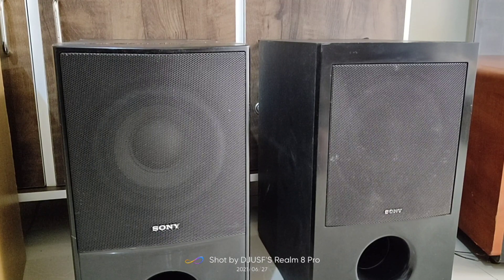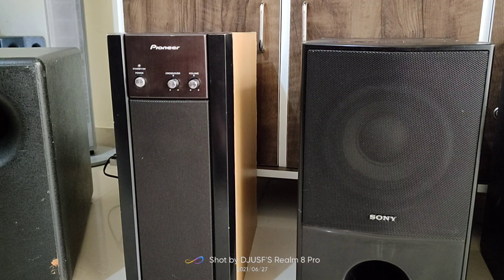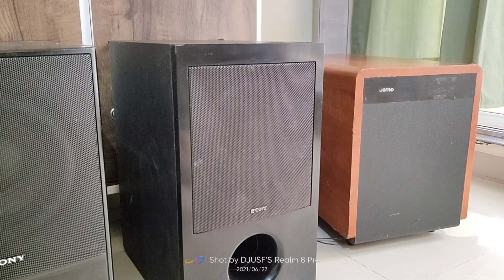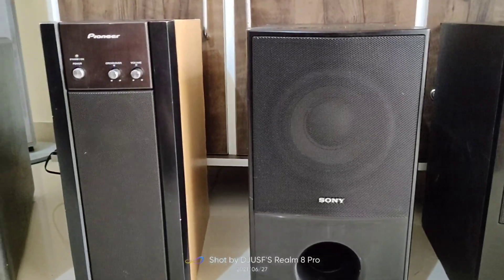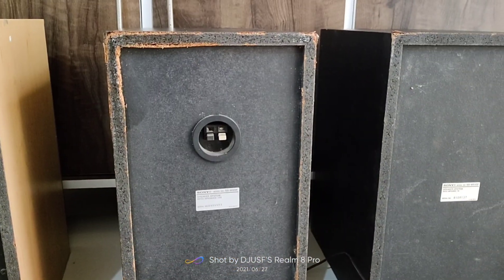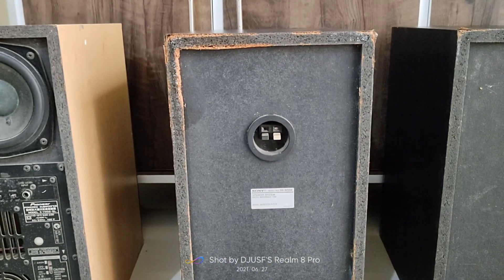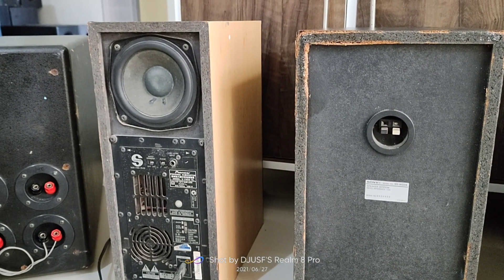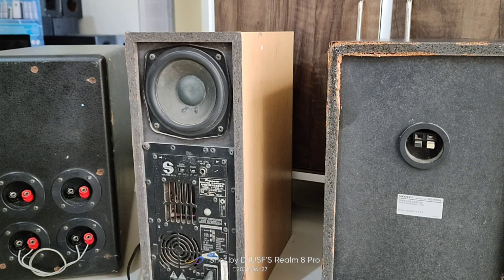Active and Passive Subwoofer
Understanding Subwoofers. Detailed review about Active and Passive Subwoofers